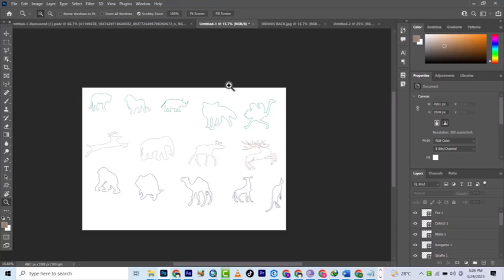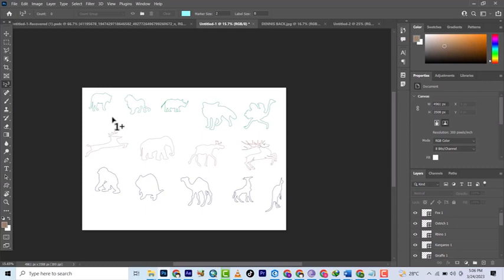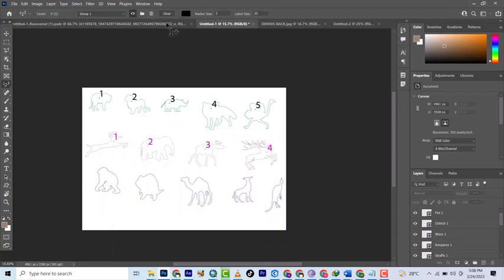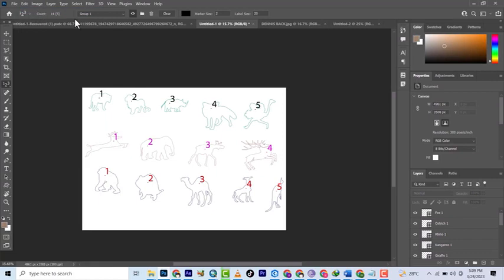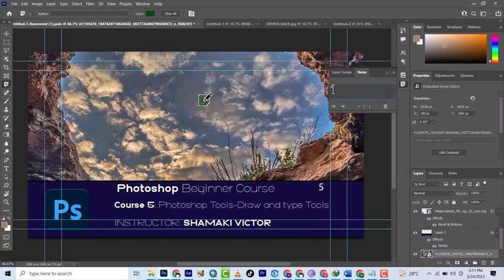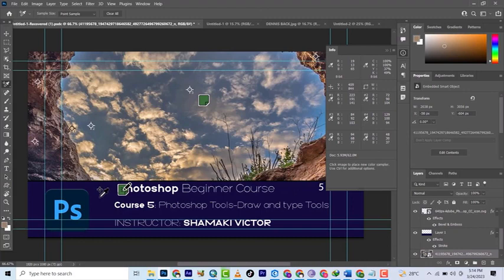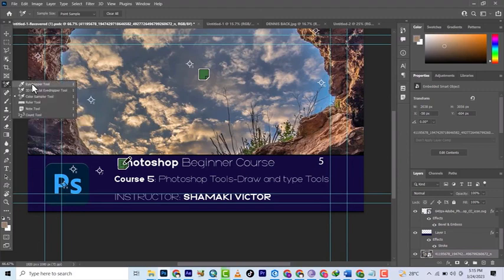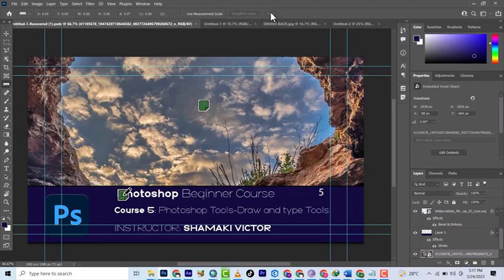Adobe photoshop II Beginner Course 7 II Measurement tools II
Who is this course for: absolute  beginners and those who have unlearn to relearn  so as to advanced creatives working in any industry.
What is photoshop : A multifaceted photo editing program that allows you to enhance photos, draw shapes, work with color, apply special effects, and use type and dozen of creative filters.
happy learning with me...